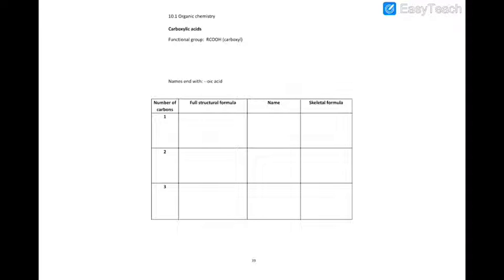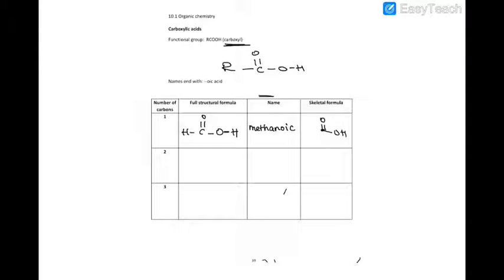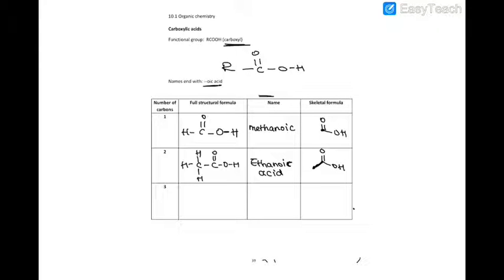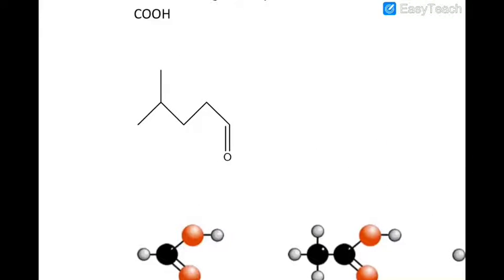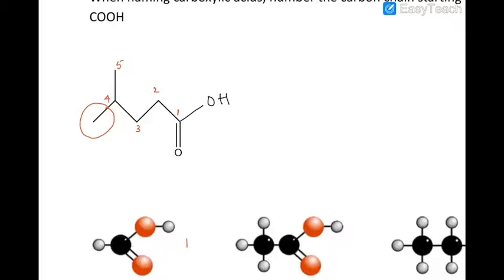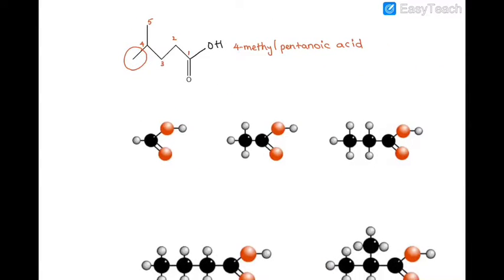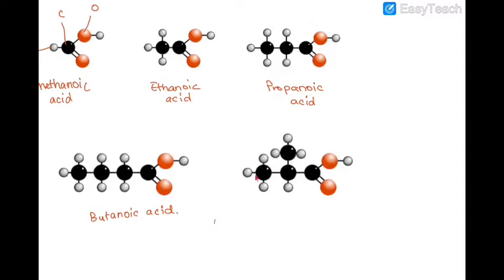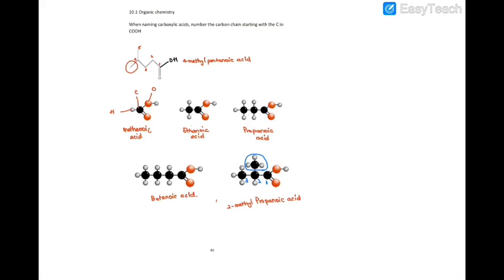IB Chemistry- 10.1 Fundamentals of organic chemistry (part 14)